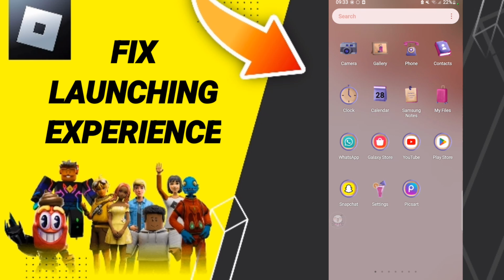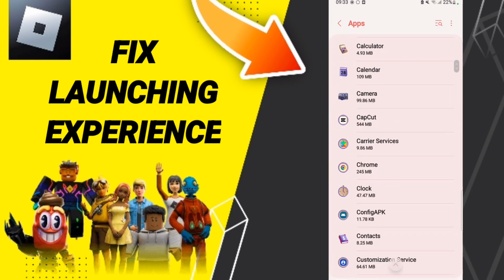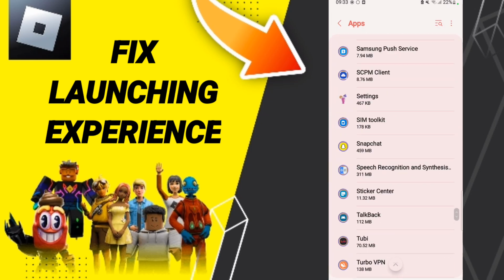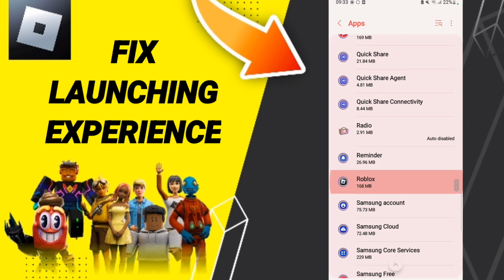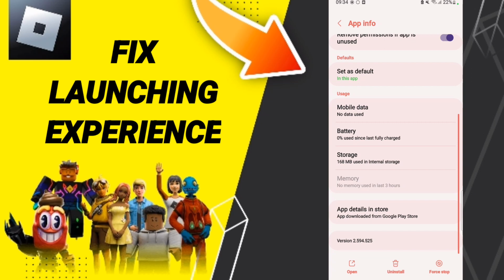How To Fix Launching Experience On Roblox App